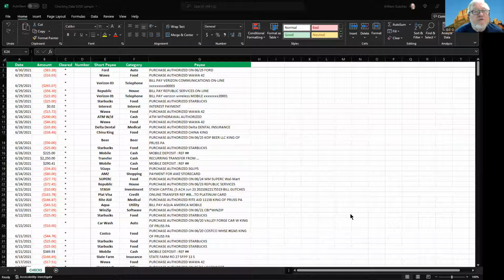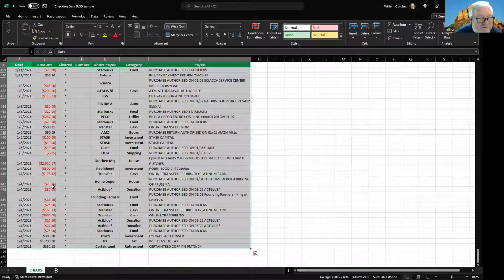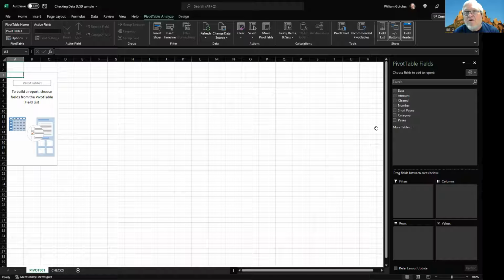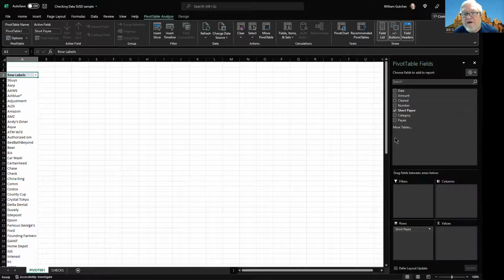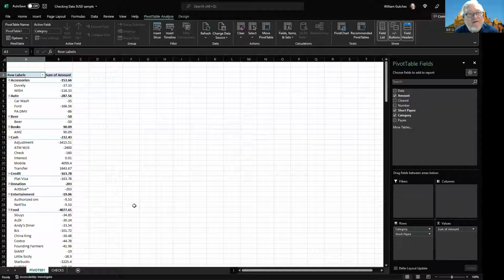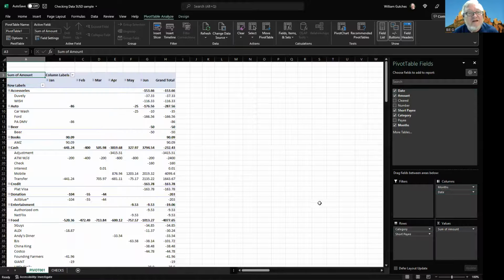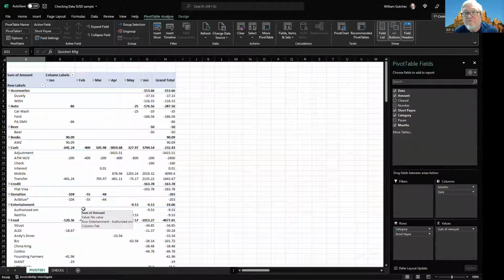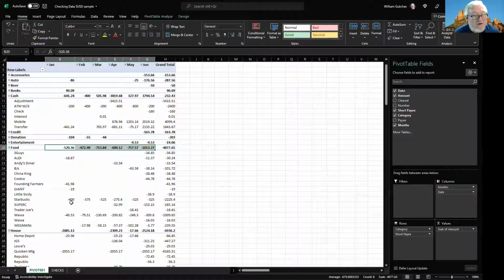FiveDollarBill Excel Pivot Table 001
Intro discussion on HOW TO create a PIVOT table in EXCEL. Some features are not available in LibreOffice or Google Sheets.